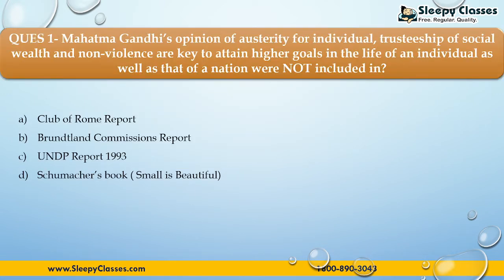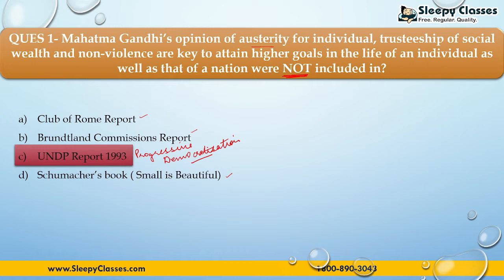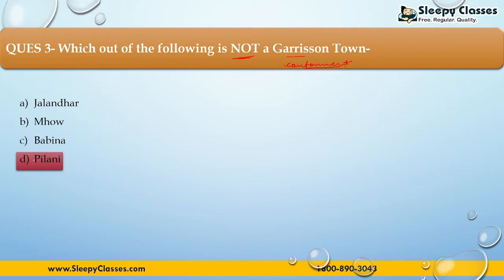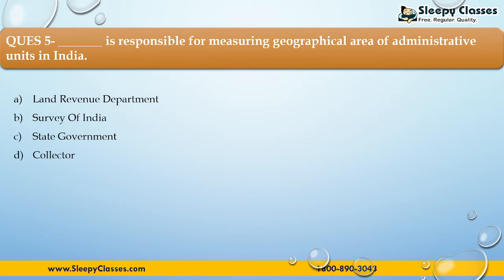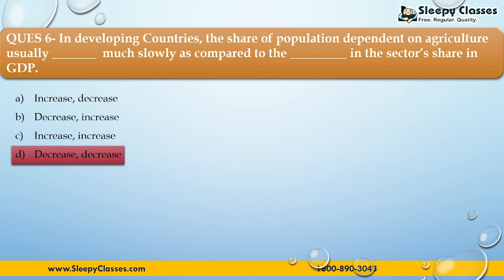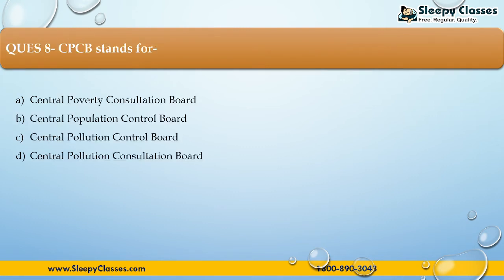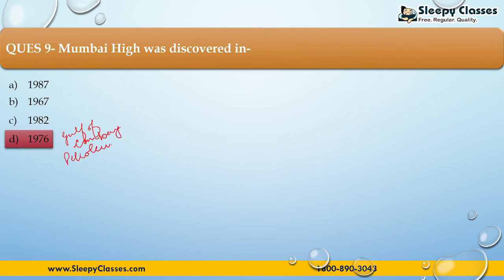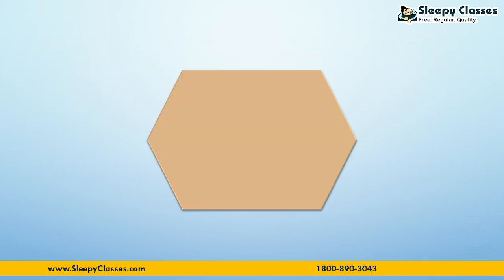Weekly 10 MCQs of NCERT GEOGRAPHY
Let's discuss 10 MCQs of Geography NCERT chapters that have been discussed in the past week.

Attempting to provide the free, regular, and quality content of various competitive exams available to all.
Come join the movement.